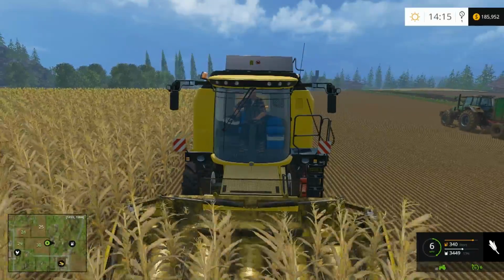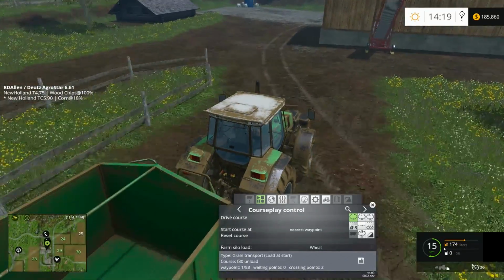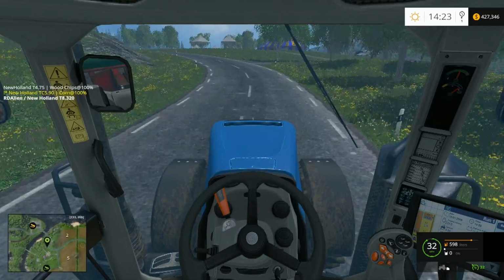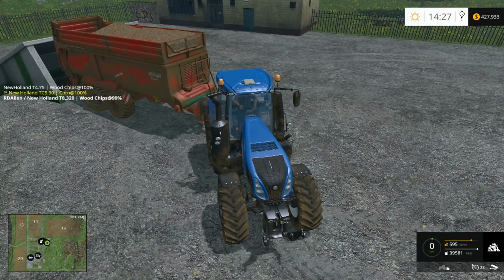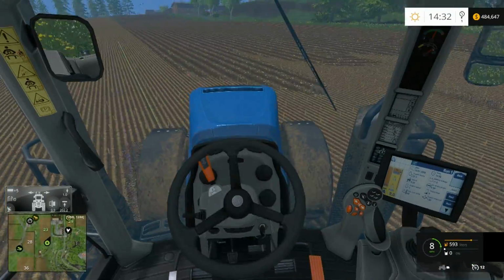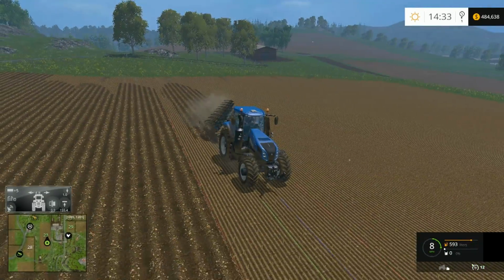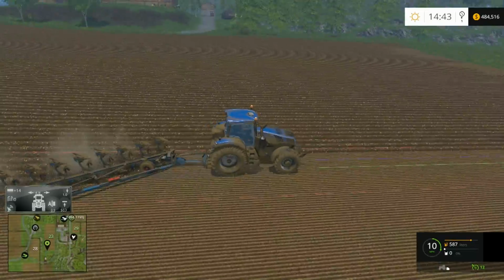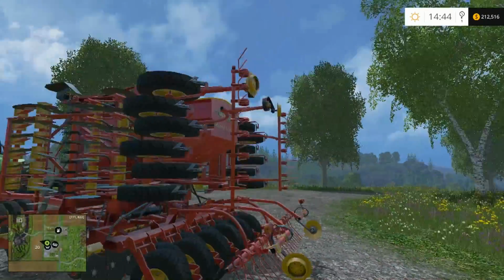Farming Simulator 15 E21 - Plowing and New Tractor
This Scandinavian area represents an important agricultural center in the middle of the Nordic forests.  Show Bjornholm's residents how a modern farm is run!